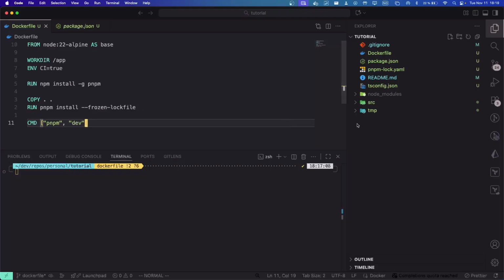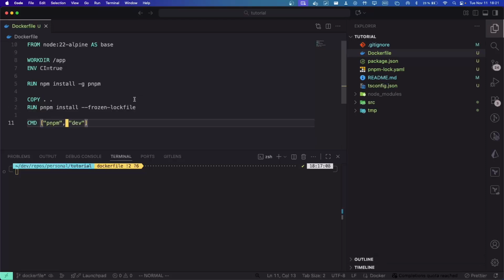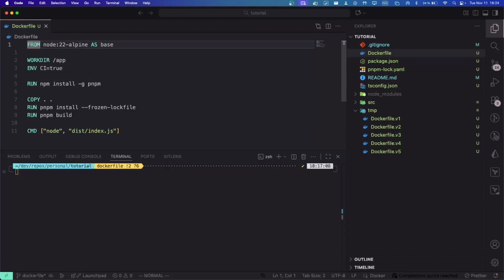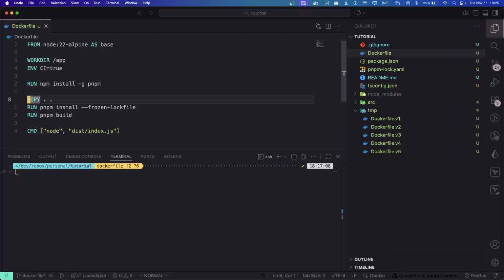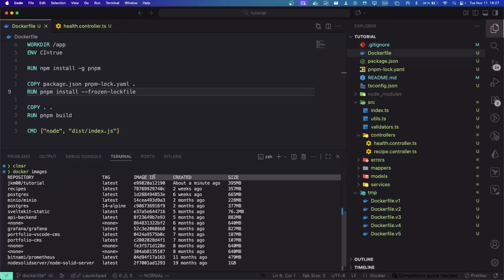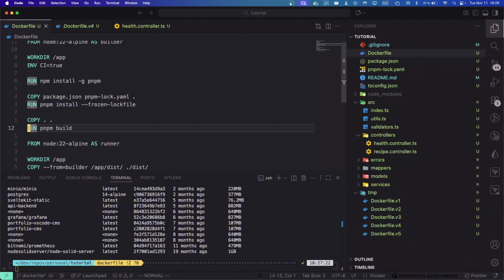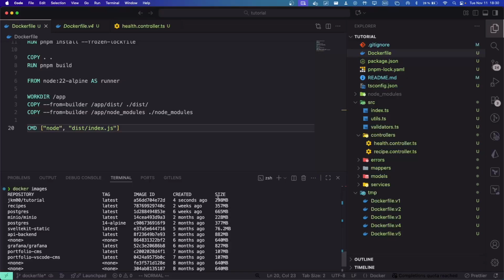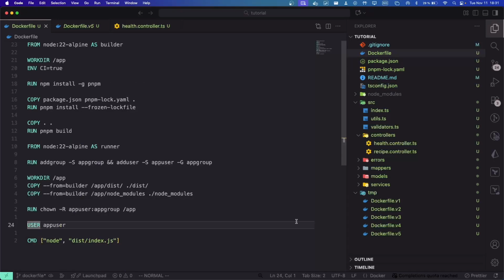Master Dockerfiles Fast: Layers, Stages, Caching, and Secure Builds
Learn how to build efficient and secure Dockerfiles using the right concepts and techniques. This tutorial covers layers, multi stage builds, caching strategies, production ready images, and how to run containers as a non root user. Ideal for developers who want faster builds and smaller, safer images.